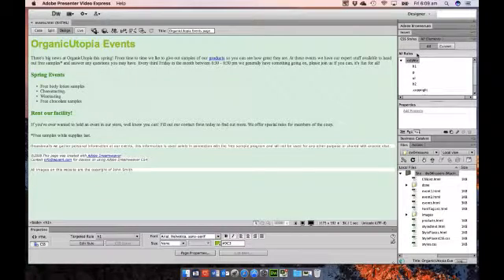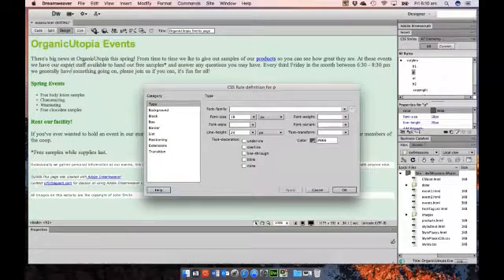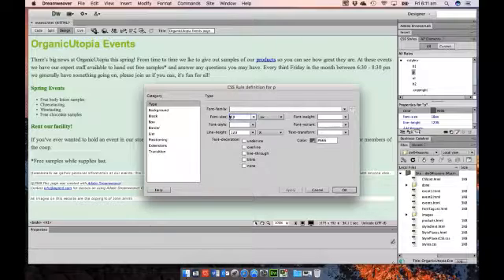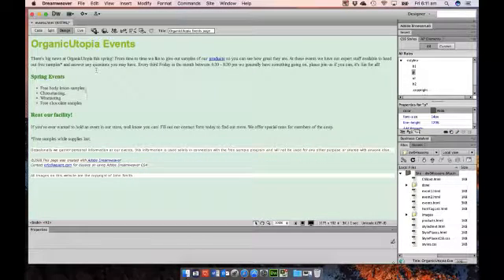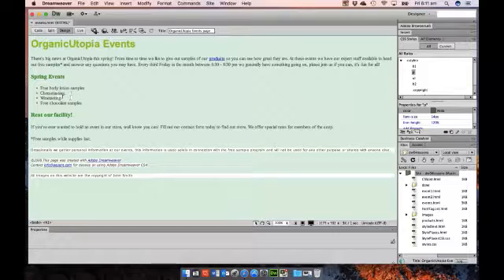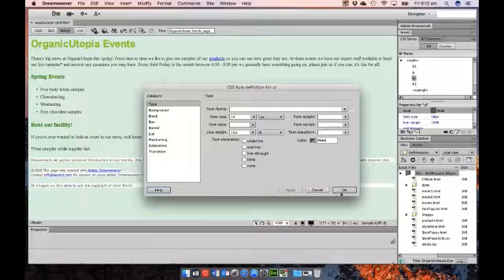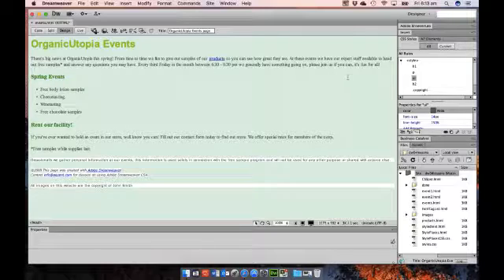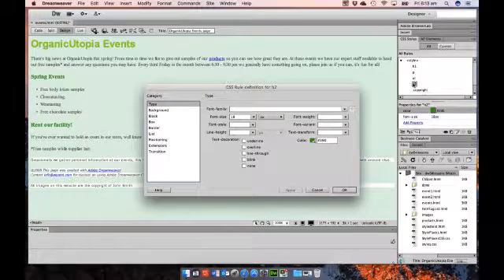dw0404 Paragraph and Line Spacing